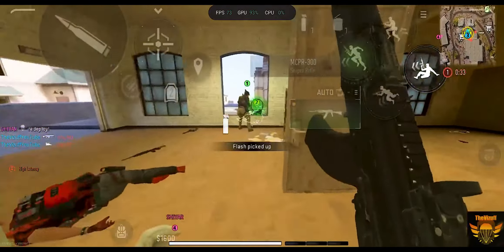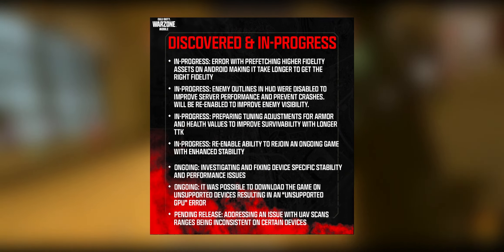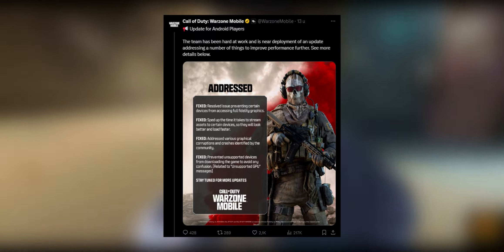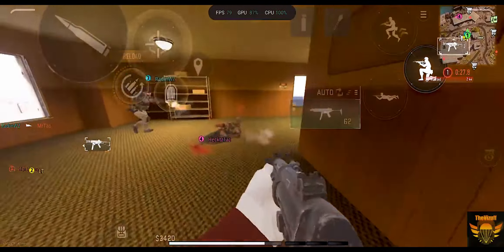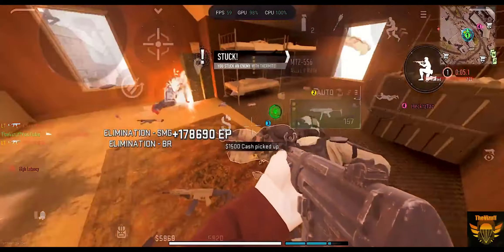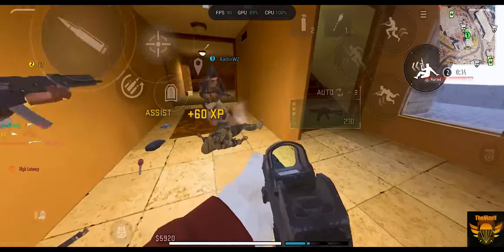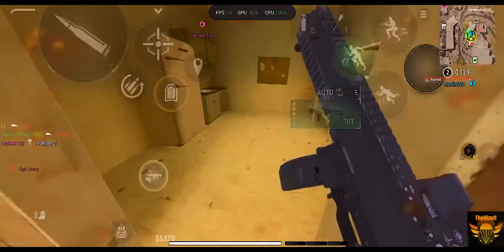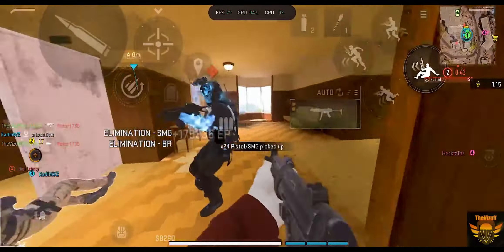Launch Problems?! - Warzone Mobille News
Today i will talk about the launch problems and issues of warzone mobile. 2 days ago warzone mobile globally launched and the whole world gained access to warzone mobile. Since the release of warzone mobile there has been alot of complaints and issues that players are talking about. In this video i will go over all those issues and problems (including the login issue/problem) and talk about what warzone mobile is doing to fix these problems, future plans and what already has been fixed.

Tomorrow (sunday) i will make a video about the login problems. This will be a easy fix video and i hope it will help you all out alot. The other easy fix login video is a few months old now and released before the global release of warzone mobile so that doesnt really work that well anymore.

About warzone mobile:

Drop back into Call of Duty®: Warzone™ Mobile for Season 1. Take control and dominate in the all-new modes.

Call of Duty®: Warzone™ Mobile is ushering in a new era of the Call of Duty® franchise with the most thrilling experience in FPS Battle Royale mobile gaming, featuring classic Call of Duty®: Warzone™ style combat, weapons, and vehicles.

Discover epic, larger-than-life maps (like the iconic Verdansk) and unique gameplay that allows up to 120 live players in a match. Powered by unified Call of Duty® technology, players can use social features like friends, chat channels, and Battle Pass across platforms for a truly connected multiplayer FPS experience.

CALL OF DUTY: WARZONE ON YOUR PHONE

This Battle Royale FPS game delivers fast and fierce Call of Duty® online mobile gameplay with state-of-the-art graphics and controls. Built for the modern mobile gamer as movement, aiming, weapon handling, physics, animation, and sound have all been optimised to deliver the best performance. Squad up with your friends to fight to survive the latest era of Battle Royale.

DROP BACK INTO VERDANSK

The fan-favourite Battle Royale map is BACK! Deploy to multiple points of interest as the chances to jump back into the fight are limitless.

Get a bird’s eye view from the top of Stadium, fight through the frigid battleground in Dam, plan your aerial escape from Airport and get a second chance at survival when you win a duel in the Gulag. Go PvP and be the last one standing in Battle Royale Mode or lead your squad to victory in Multiplayer Mode.

MORE COMPETITORS, MORE COMPETITION

The matches in Call of Duty®: Warzone™ Mobile feature some of the highest live player counts in any mobile FPS Battle Royale game. Skip the bots and put your combat skills to the test when it matters! Experience a new way to Battle Royale in this high-octane game of survival. Show off your shooting prowess and eliminate your enemies once and for all.

With countless contracts, killstreaks, and ever-evolving strategies, Call of Duty®: Warzone™ Mobile has endless re-playability.